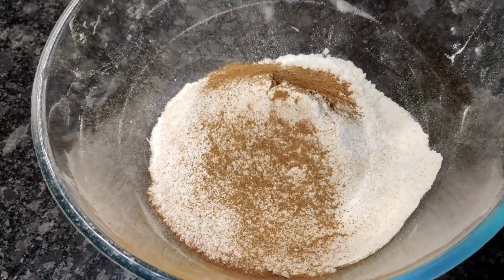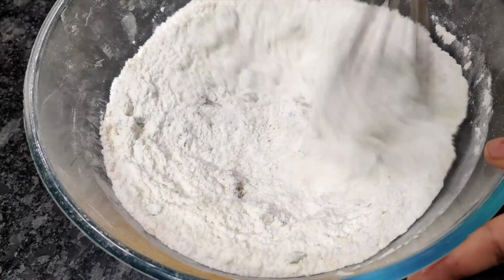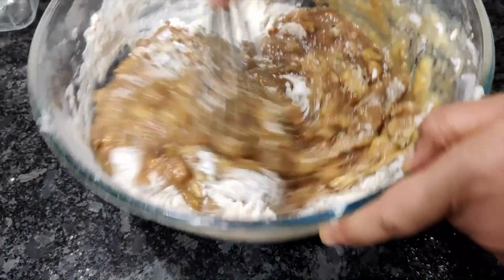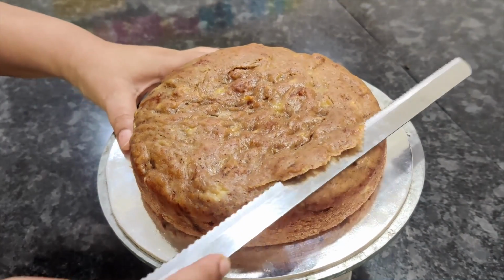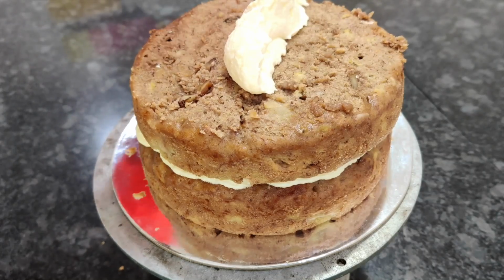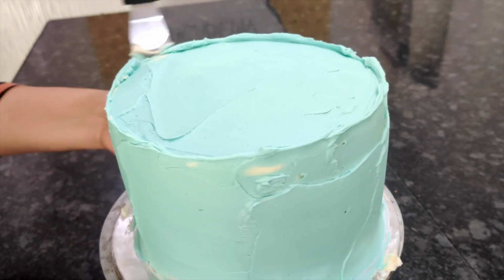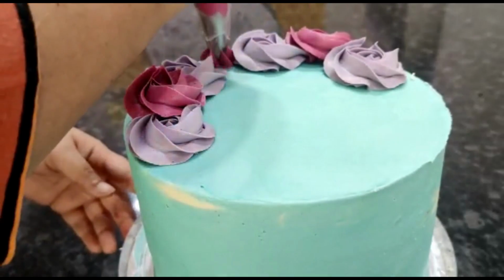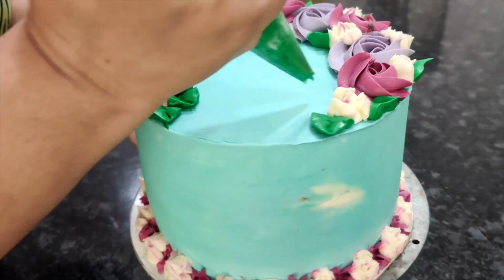HUMMINGBIRD CAKE WITH BUTTERCREAM DECORATION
RECIPE FROM SALLYS BAKING ADDICTION
2 cups (250g) toasted walnuts
3 cups (370g) all-purpose flour
1 teaspoon baking soda
1 and 1/2 teaspoons ground cinnamon
1/2 teaspoon salt
2 cups mashed banana (3 large ripe bananas)
250g crushed pineapple*
3 large eggs, or 3/4 cup thick curds
2/3 cup (160ml) vegetable or canola oil (or melted coconut oil)
1 cup (200g) packed light or dark brown sugar
3/4 cup (150g) castor sugar
2 teaspoons pure vanilla extract
CREAM CHEESE RECIPE-
100g cream cheese
100g unsalted butter
400g icing sugar
2 tsp vanilla
BUTTERCREAM RECIPE
100g unsalted butter
200g icing sugar
1 tsp vanilla
GEL COLOURS USED
MAGIC COLOURS ICE BLUE
SUGARFLAIR LAVENDER
SUGARFLAIT MAGENTA
AMERICOLOR LEAF GREEN